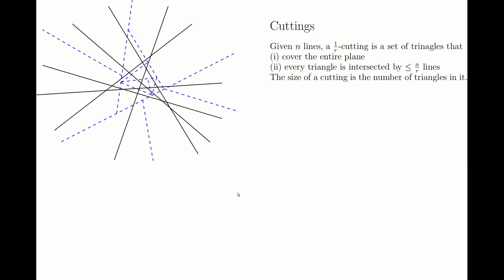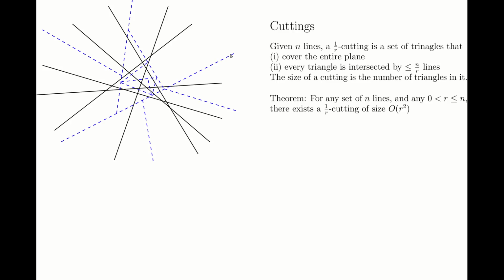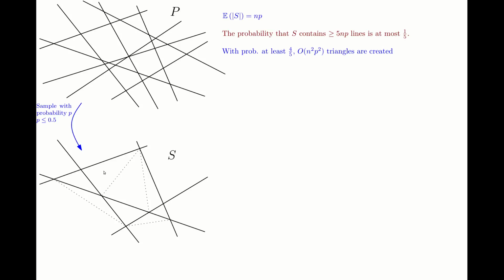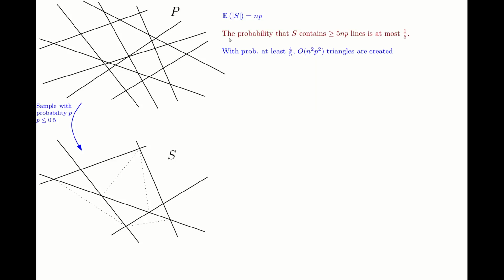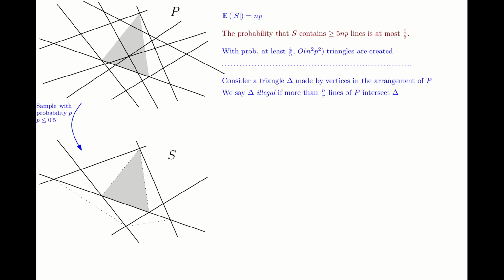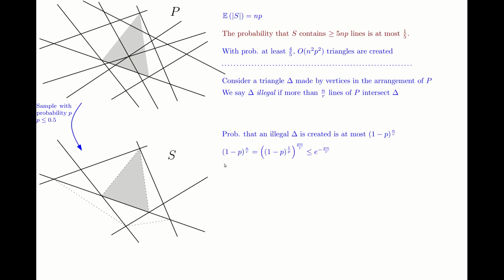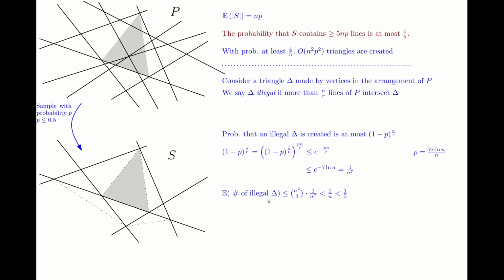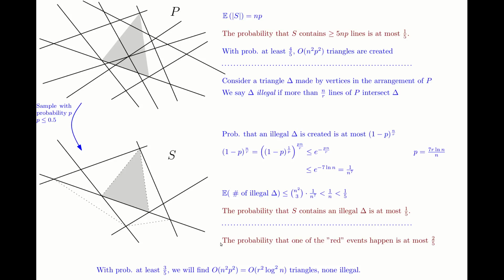Introduction to cuttings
An introduction to cuttings, together with a proof of the existence of cuttings (with sub-optimal size albeit).